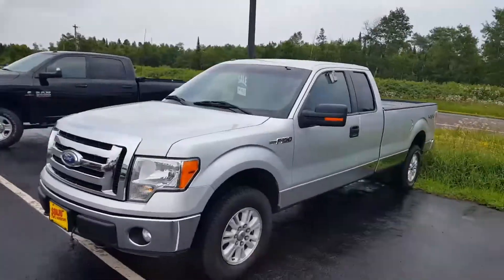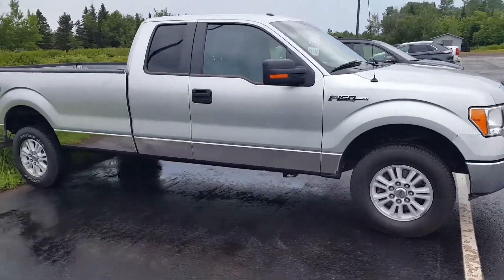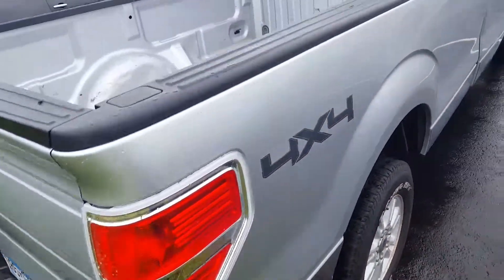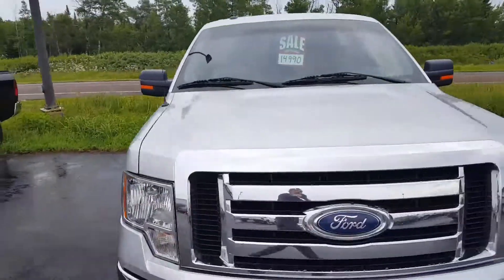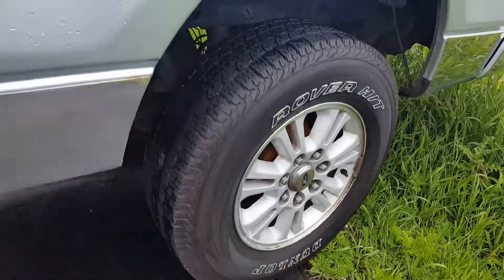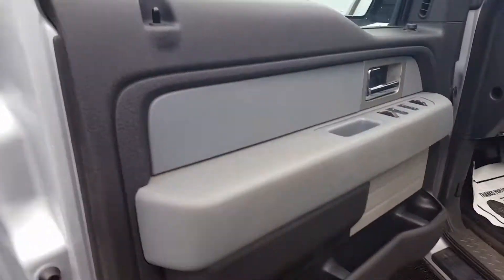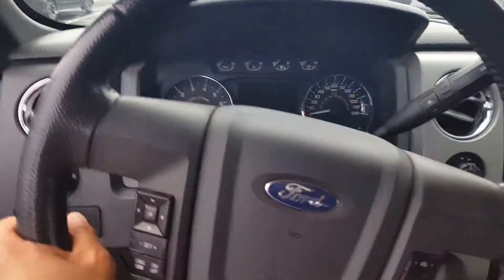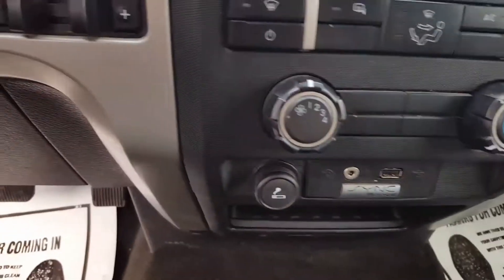Doug 2011 F150 at Sonju